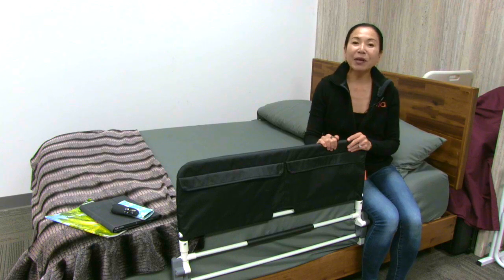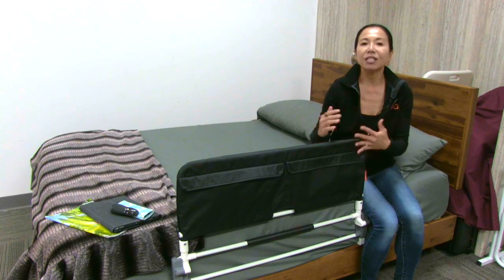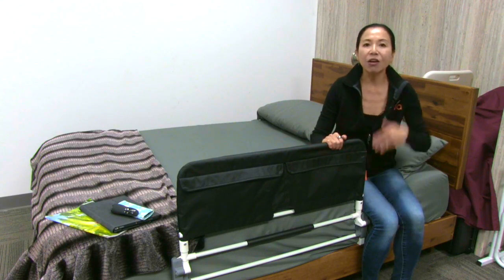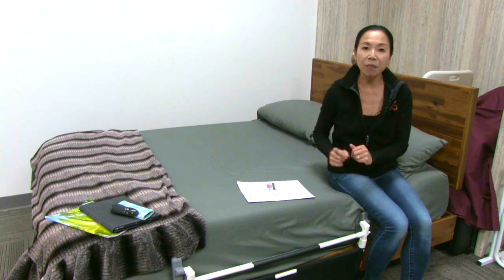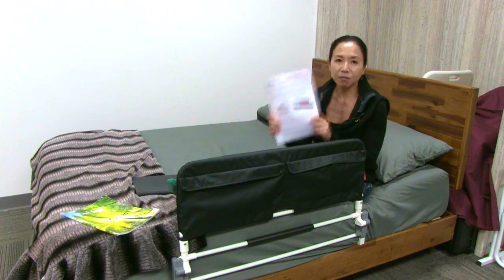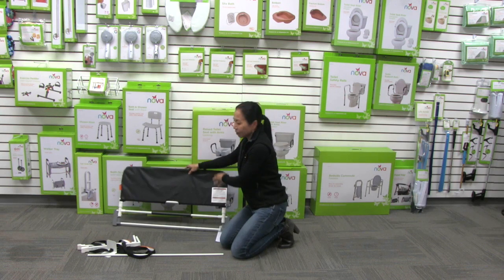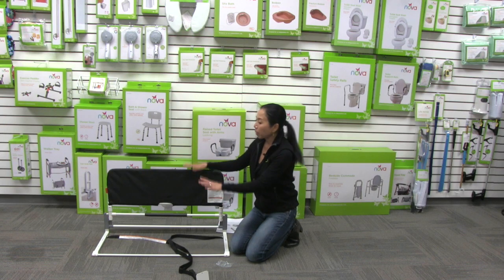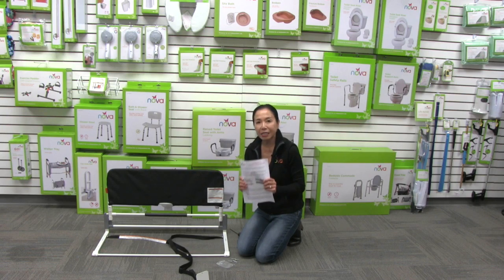Folding Bed Rail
Watch as Sue goes over the great features and easy assembly (starting at 3:53) of the Folding Bed Rail!